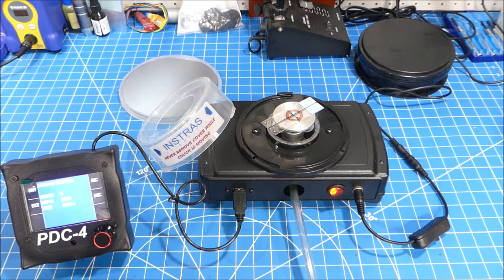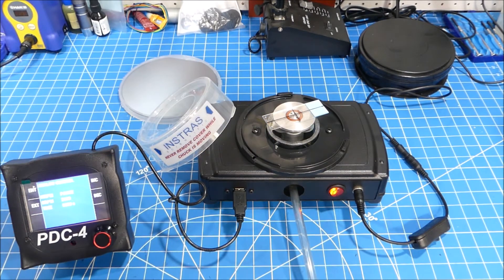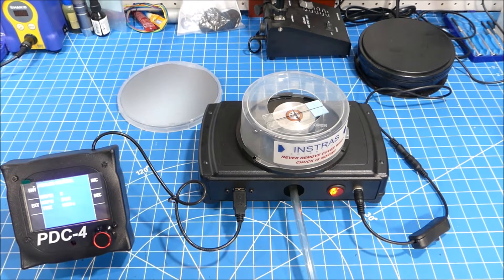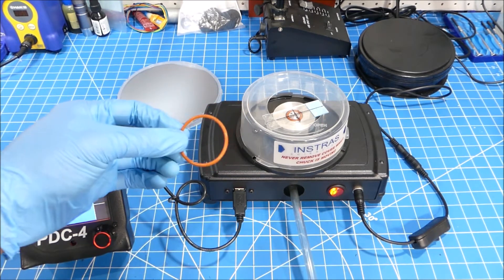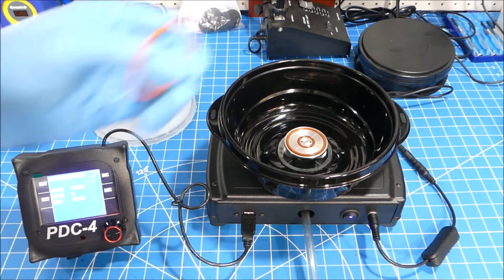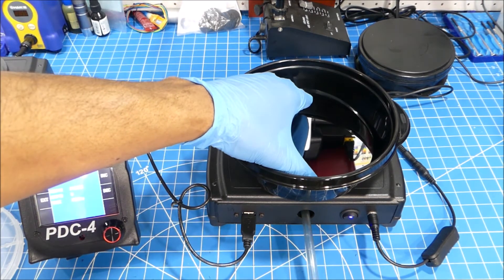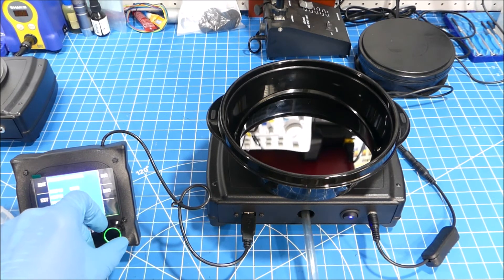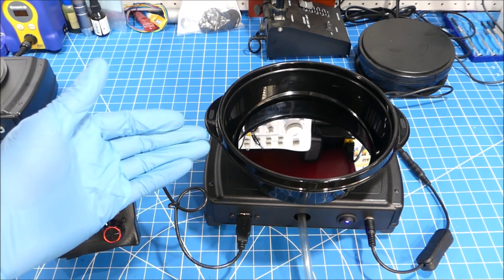SCK-300P Spin Coater Kit With Large Substrate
A look at using the SCK-300P Spin Coater Kit with a 6" Substrate. Possible -- Yes, Advisable - Maybe.